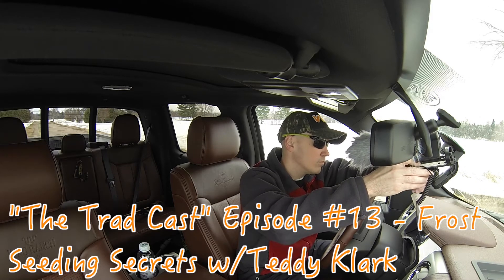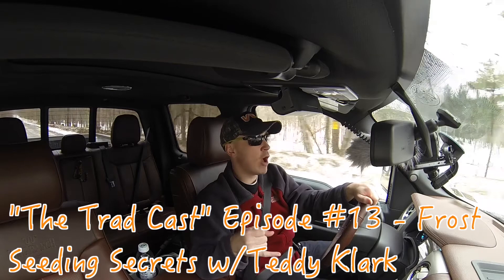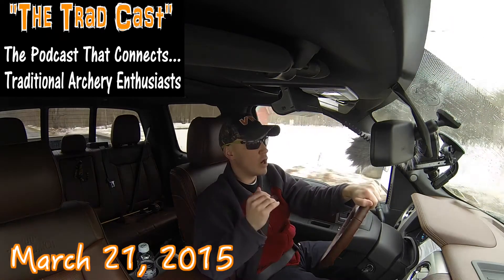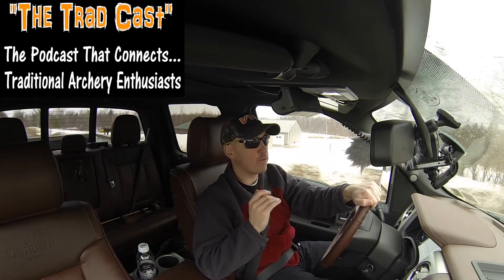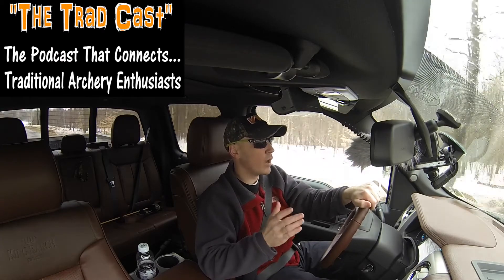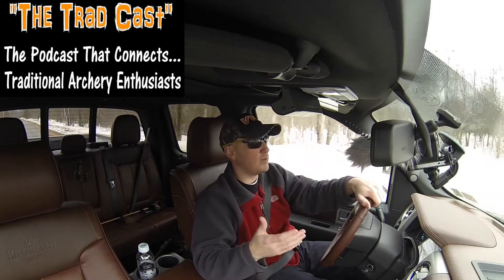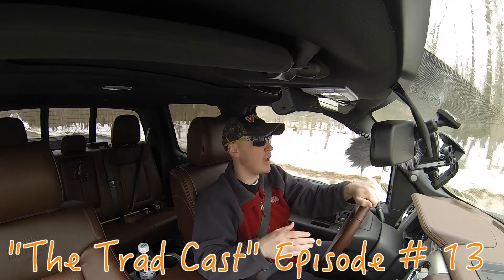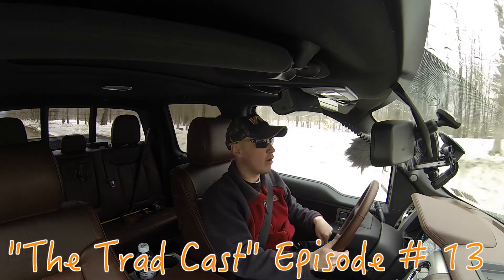"The TradCast" Episode #13 - Frost Seeding Secrets w/Teddy Klark of North Ridge Wildlife Forage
On episode #13 of the podcast I have a very informative discussion with Teddy Klark, co owner of North Ridge Wildlife Forage about how to correctly frost seed your food plots, and why this seeding technique can help lead to successful food plots. For more information about the North Ridge Wildlife Forage food plot blends and more information on food plots visit the North Ridge Wildlife Forage website or on Facebook at the following links.

For more information about our team Vantage Point Outdoors and to follow along with our activities in the outdoors you can visit us at the following social media links.

As always we want to thank you for tuning into the podcast... It was created for you !